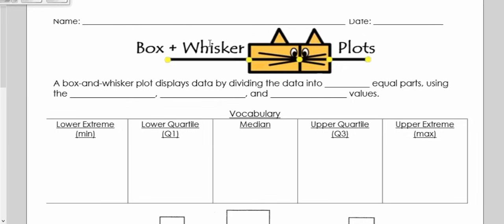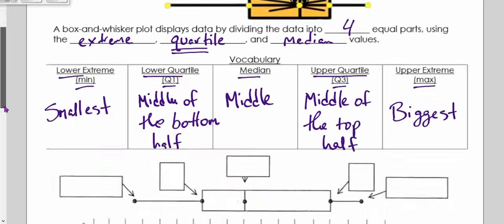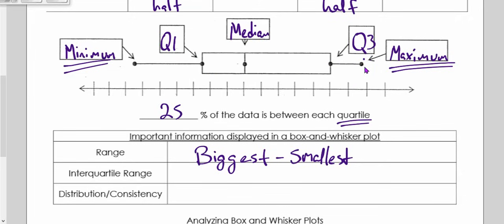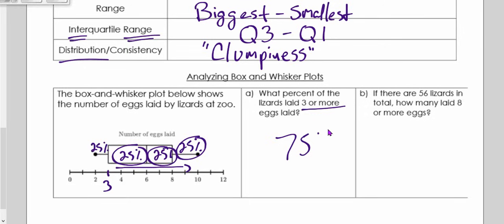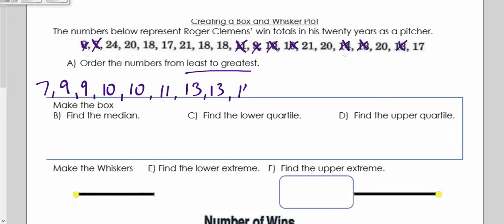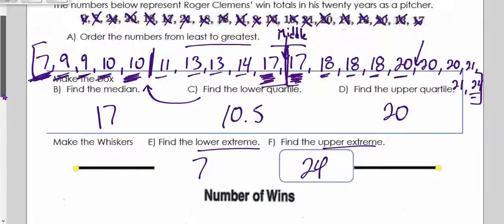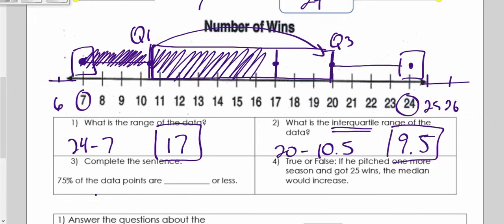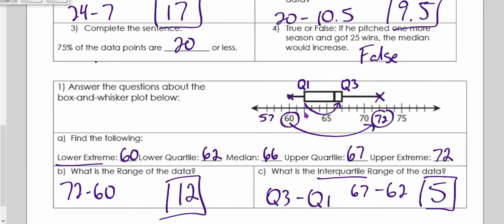Box and Whisker Plots Notes